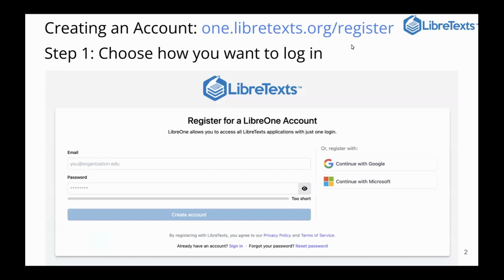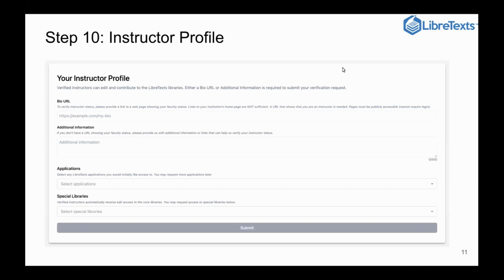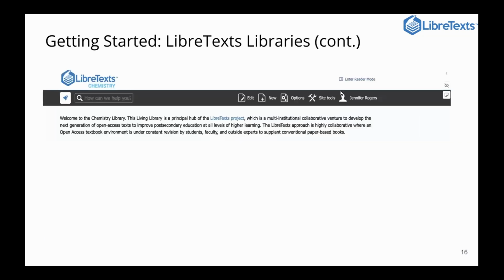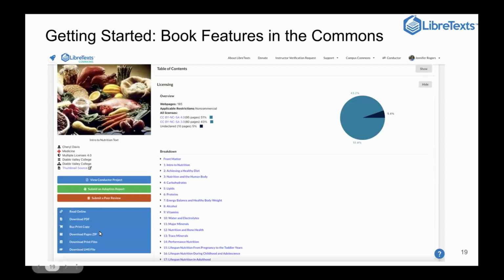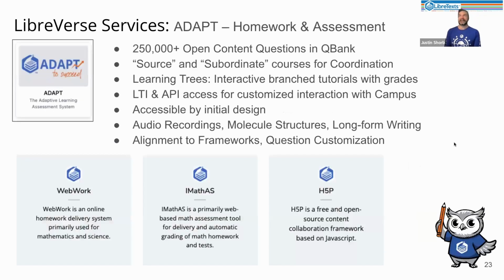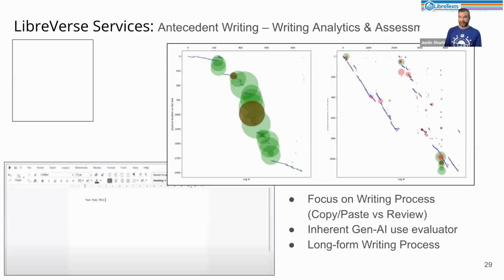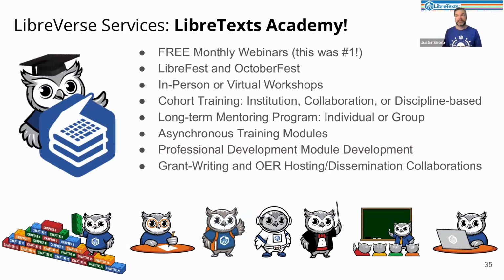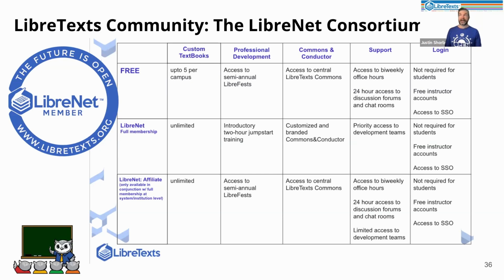LibreTexts Basics for Beginners: Monthly Webinar 01/17/2025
This first of our FREE Monthly Webinar Series highlights how to get an account on LibreTexts, how to peruse our selection of thousands of free textbooks, and what other services and tools the LibreVerse offers!

It explains how instructors can create a free account (1:20) to access and utilize these resources. The video covers account registration, instructor verification (4:57), and an overview of the LibreVerse Launchpad (8:03), including adaptable homework platforms, AI-based writing tools, library catalogs, project management platforms, and course builders. It also introduces discipline-specific libraries (9:51) and the Commons homepage (12:28) for searching OER content.